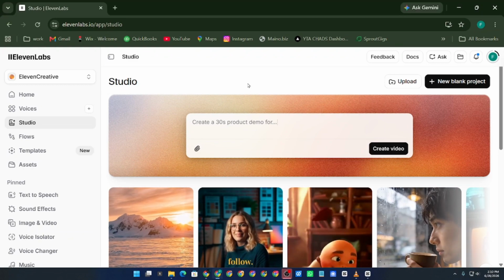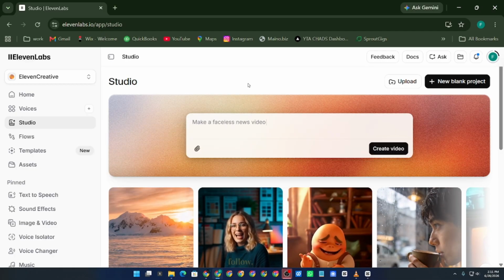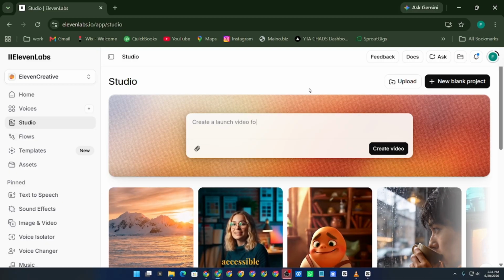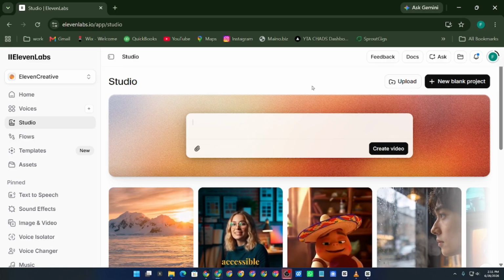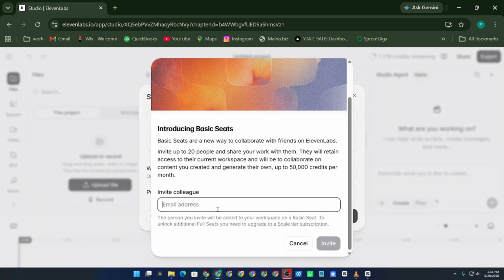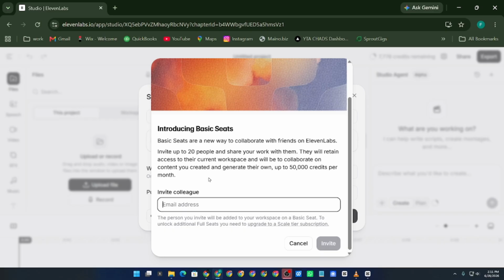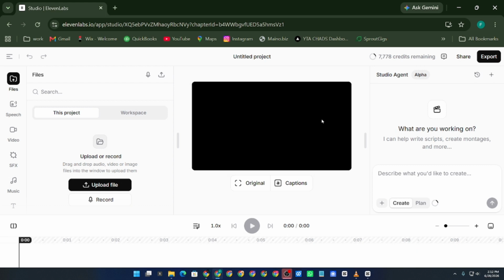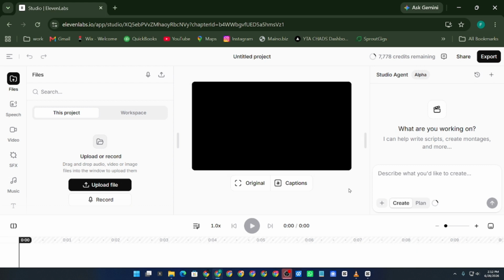How to Manage Team Access in ElevenLabs (2026) Step-by-Step Full Guide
Learn how to manage team access in ElevenLabs with this complete step-by-step guide. In this tutorial, you'll discover how to invite team members, assign roles and permissions, control workspace access, collaborate on AI voice projects, and manage your team's settings securely. Whether you're a business owner, team manager, developer, agency, or content creator, this guide will help you effectively organize and manage team access in ElevenLabs.